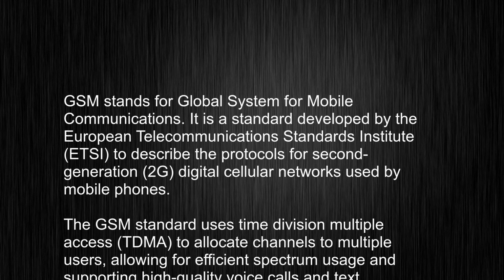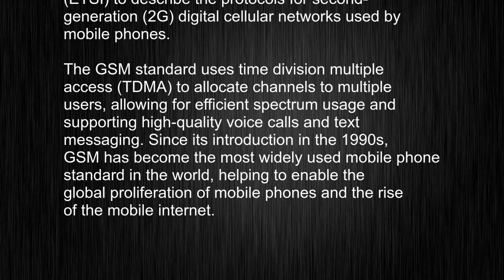What's the meaning of "GSM", How to pronounce GSM?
This video tells you what "GSM" means, how to pronounce it, provides a pronunciation guide and an accurate definition.
00:00 Pronunciation
00:23 Meaning

- What is the meaning of GSM
- How to say GSM
- What is the definition of GSM
- How to pronounce GSM

Visit our free audio/video dictionary tutorial to learn how to correctly pronounce words/names and to learn their meanings, definitions, just like GSM definition and meaning in Merriam-Webster, GSM definition and meaning in Collins English Dictionary, GSM definition and meaning in The Oxford English Dictionary, GSM definition and meaning in Longman Dictionary of Contemporary English, GSM definition and meaning in Cambridge Advanced Learner's Dictionary, and more.